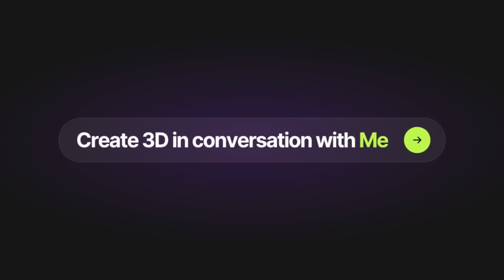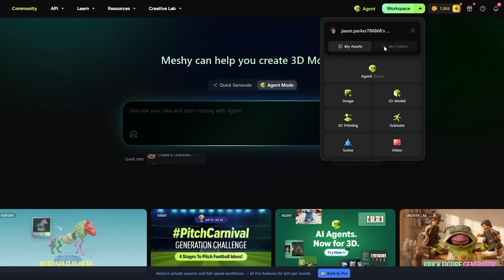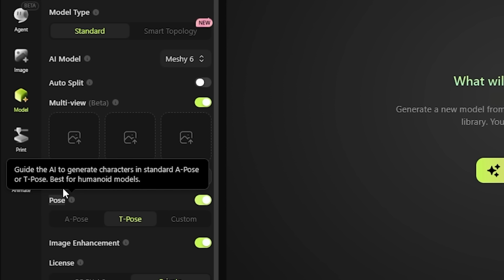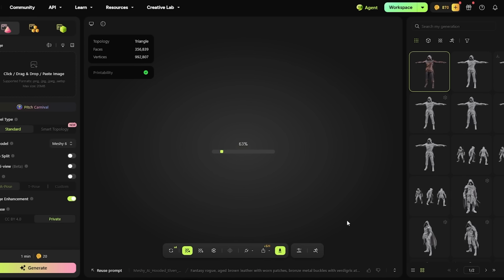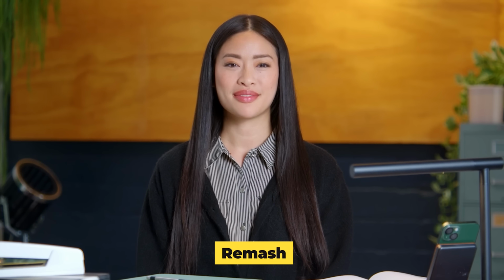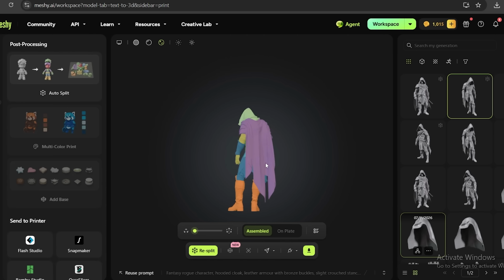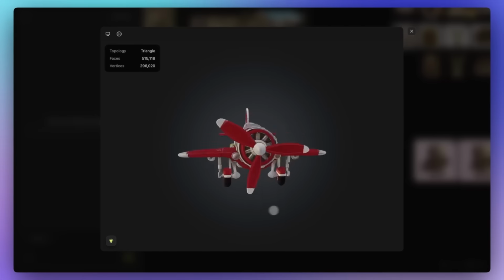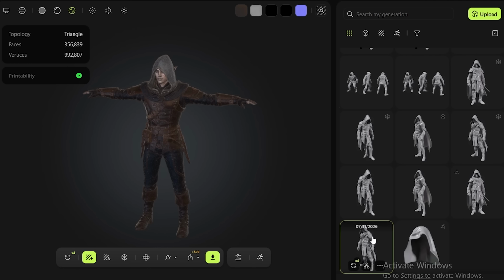Meshy AI 6 Review: Create Stunning 3D Models from Text in Seconds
Want to create professional 3D models without learning complex 3D software? In this video, I’ll show you how to use Meshy AI 6 to generate stunning 3D models from simple text prompts and images in just seconds.

Meshy AI 6 is one of the most advanced AI 3D generators available today. Whether you're a game developer, 3D printing enthusiast, content creator, CG artist, or complete beginner, Meshy makes it incredibly easy to create high-quality 3D assets with AI.

🔥 In This Video You'll Learn:
• How to create 3D models from text prompts
• How to convert images into 3D models
• Generate print-ready STL files for 3D printing
• Use the new Custom Pose feature
• Create game assets, characters, and product models
• Export and use your 3D models anywhere

Why Meshy AI 6?
✅ AI Text-to-3D Generator
✅ Image-to-3D Conversion
✅ Print-Ready STL Exports
✅ Multi-Color 3D Printing Support
✅ Custom Character Poses
✅ Game Asset Creation
✅ Beginner-Friendly Interface
Building an AI tool and want it featured on Marcus AI Tool Hunt?